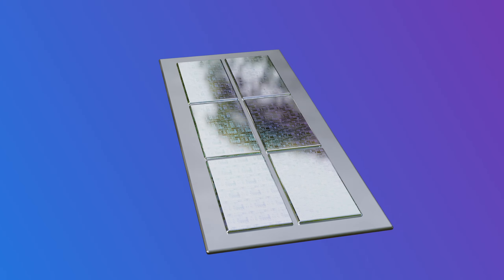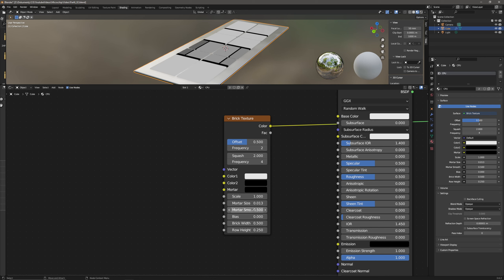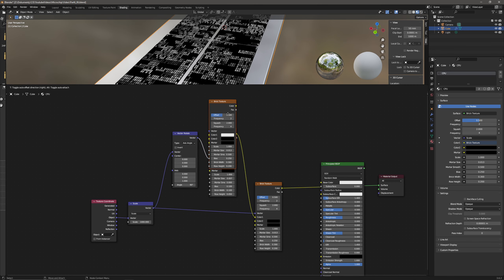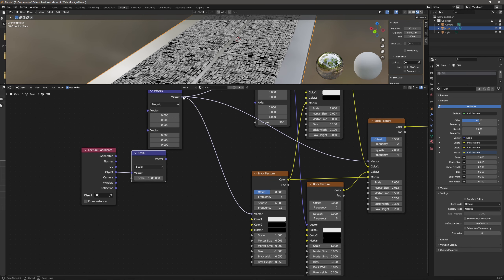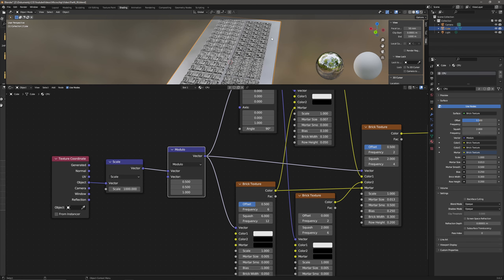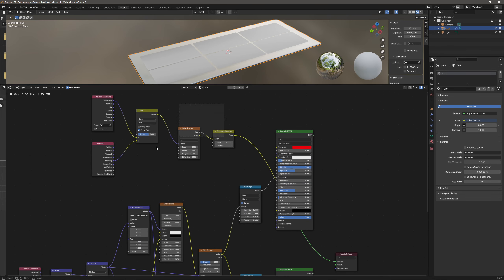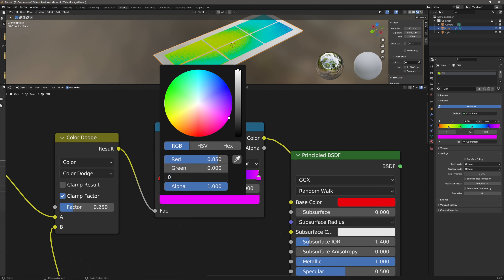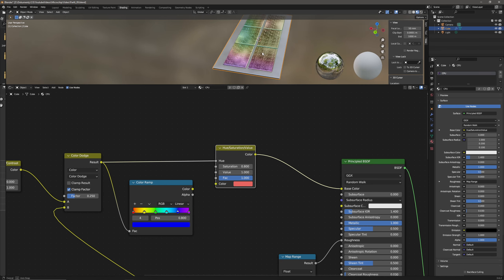Procedural Microchip - Blender 3.X Geometry Nodes Tutorial - Part 6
Blender 3.X geometry nodes beginner tutorial for a fully procedural microchip. Part 6 - Procedural shader for the chip tiles - fake iridescence / diffraction shader

0:00 Intro
0:30 Preparing the shader and isolating the tiles from the microchip
1:22 Making the basic structure of a chip
6:22 Base layer of the chip shader
7:00 Iridescent layer
12:26 Mixing the layers
15:34 Setting up Cycles renderer
16:06 Modification of the cutout in geometry nodes
16:53 Outro